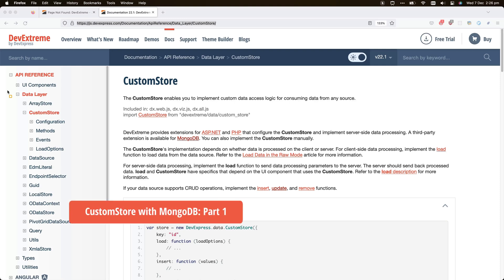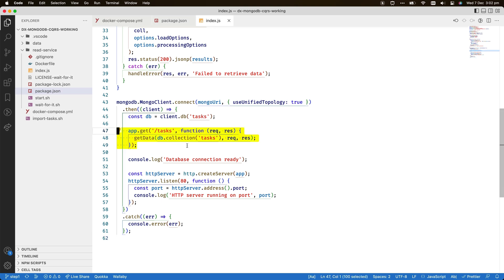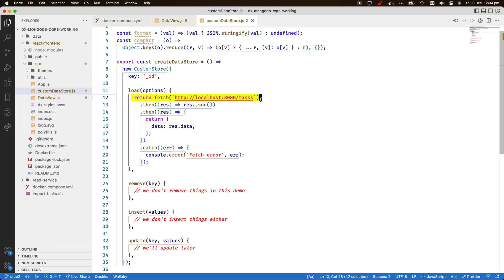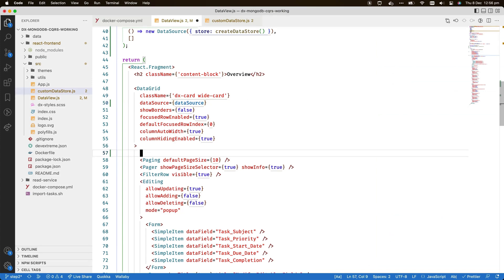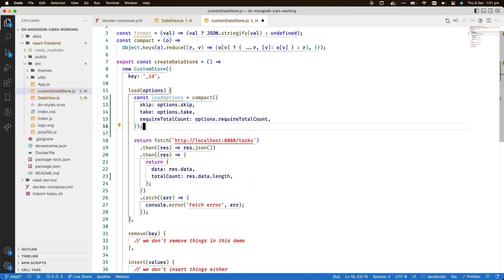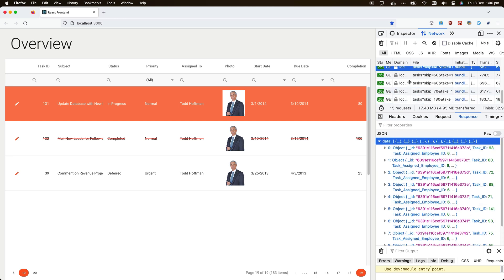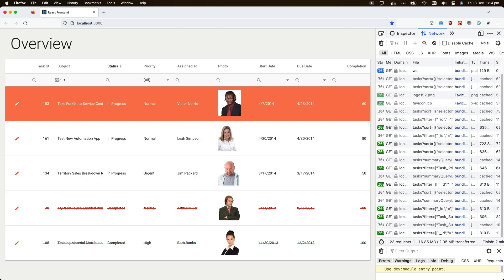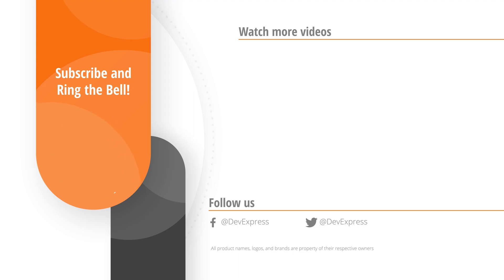DevExtreme, MongoDB and CQRS - The Read Side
Data-bound DevExtreme can talk to a data layer through custom stores, and the Open Source MongoDB adapter library enables almost automatic binding to the popular document database. This video describes how a data service can be created to use this adapter for MongoDB read access from a DevExtreme Data Grid. Watch out for the second video of this tutorial where the CQRS Write Side will be described.

⏱ Timeline ⏱
0:00 Introduction
0:37 Basic read service
1:44 Initial custom store setup
3:52 Activate remote Operations for the Data Grid
6:34 Full remote operation setup
7:53 Read side vs Write side